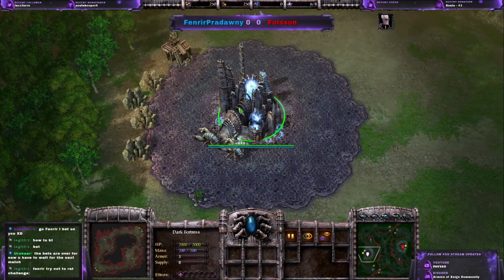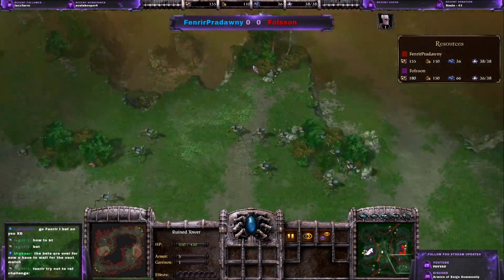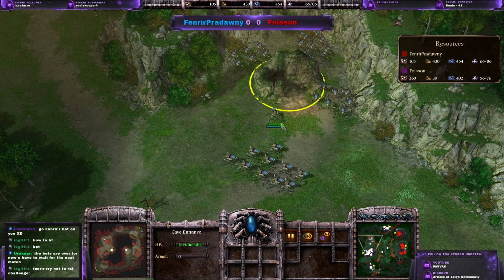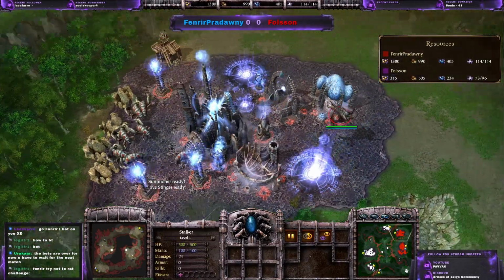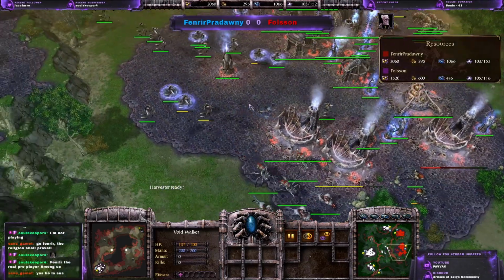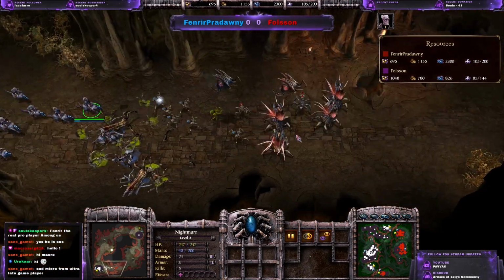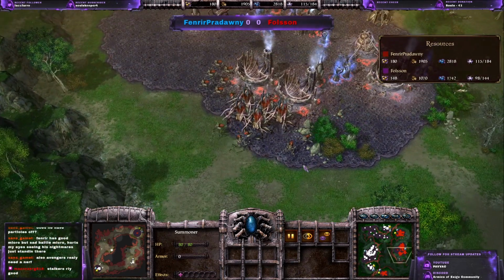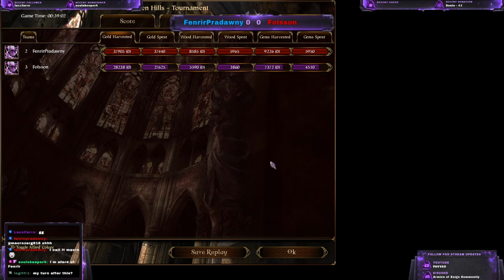FenrirPradawny vs Folsson - Armies of Exigo Tournament Season 2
Sixteenth game of Armies of Exigo Tournament Season 2 between FenrirPradawny and Folsson.

Timestamps
0:00 - Game
31:26 - Results